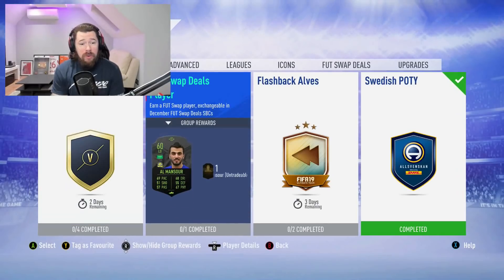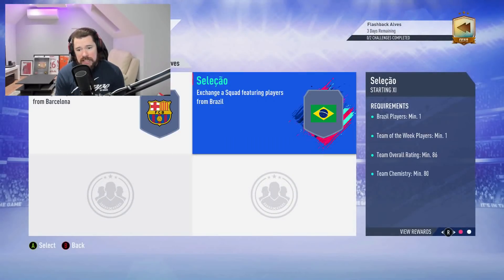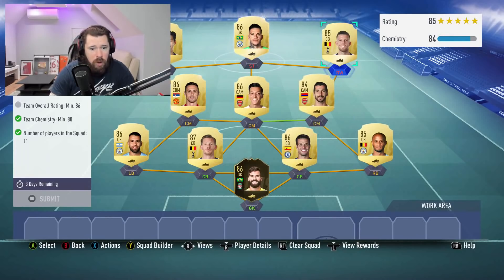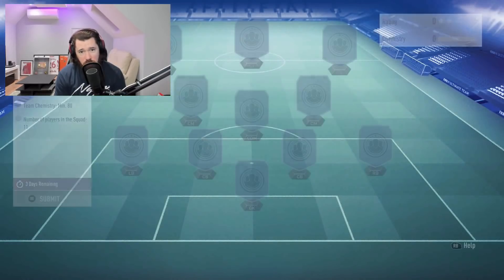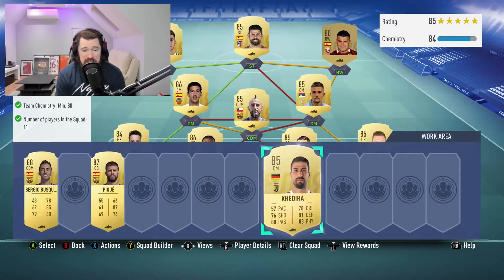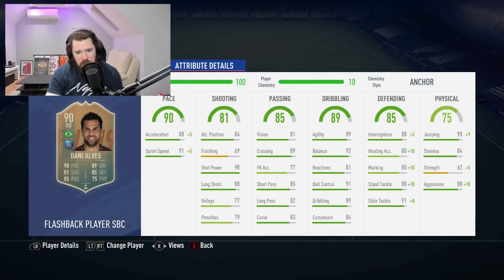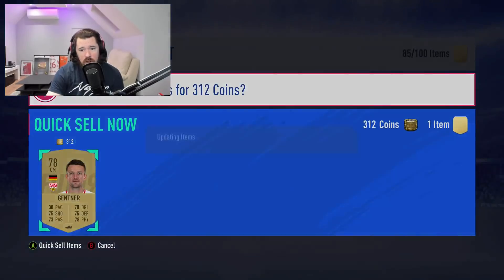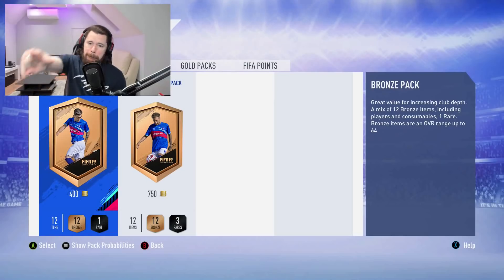NEW FLASHBACK SBC! - 90 DANI ALVES! - FIFA 19 Ultimate Team